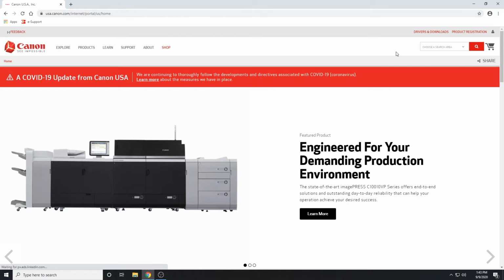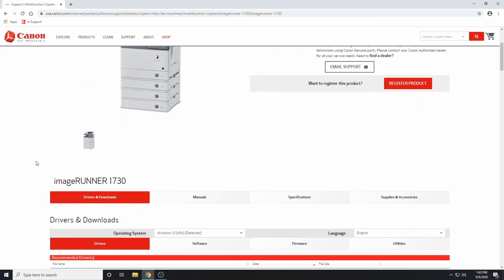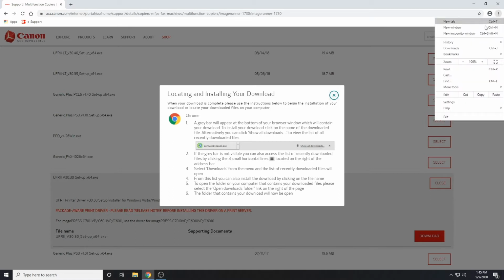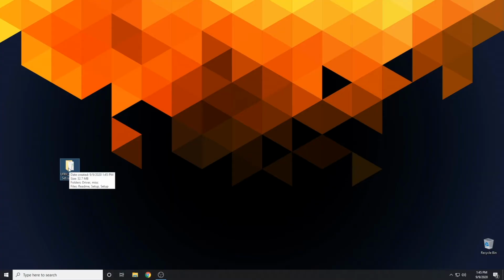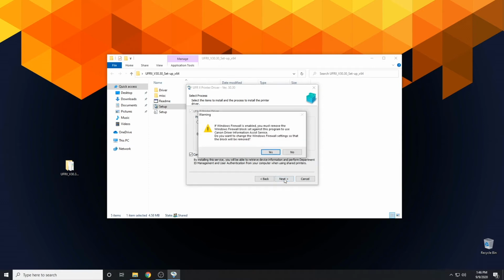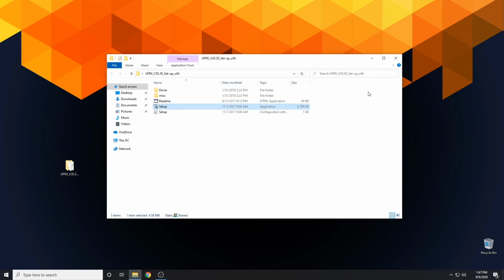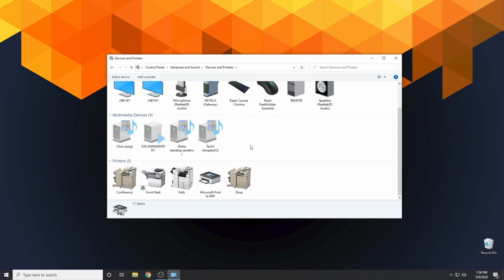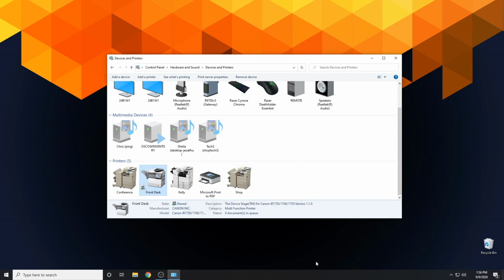How To Install Canon Driver on Windows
This video demonstrates how to downloading and installing a Canon driver for Windows

0:17 Canon website
1:15 Unzip download
2:02 Run installer
3:22 Printer Defaults
4:00 Contact us

or call our service center at 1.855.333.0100